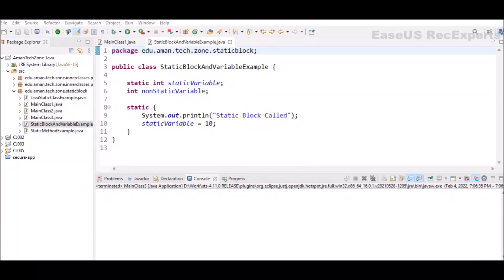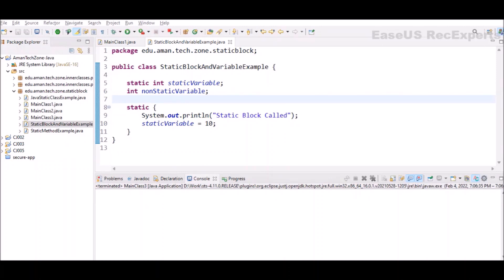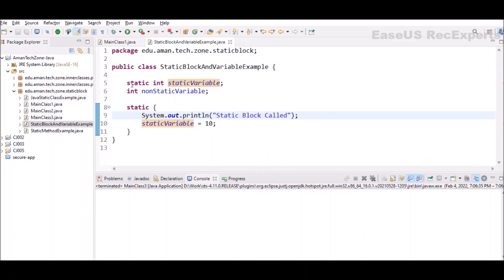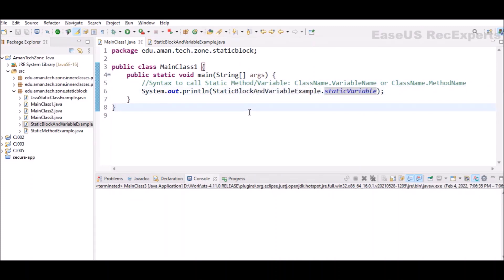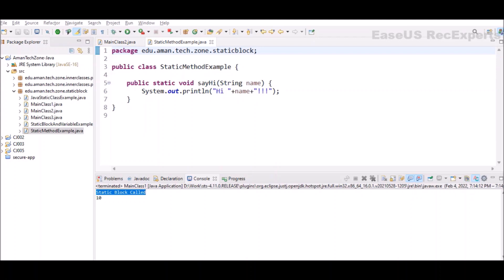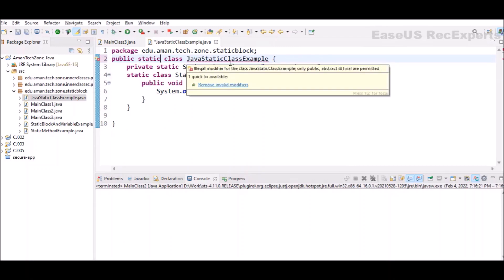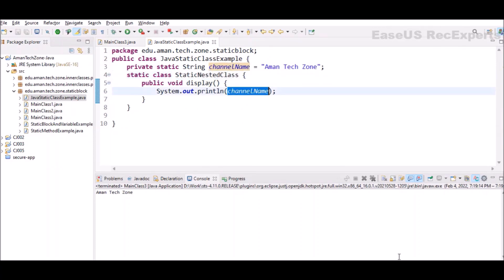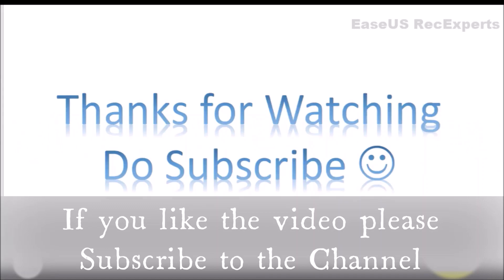Static Keyword in Java | With Examples | Blocks, Variables, Methods and Classes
Hello Everyone,

This is another video in the Series of Core Java Programming. This video contains Detailed demonstration of Java static keywords and are explained with examples using Eclipse IDE. All four types of Components are explained in this video:
Static Blocks
Static Variables
Static Methods
Static Classes

Chapters:
0:00 Introduction
0:40 Static Blocks and Variables
3:34 Static Methods
4:31 Static Classes
5:50 When to use Static in Java